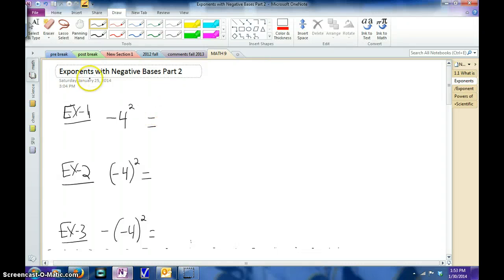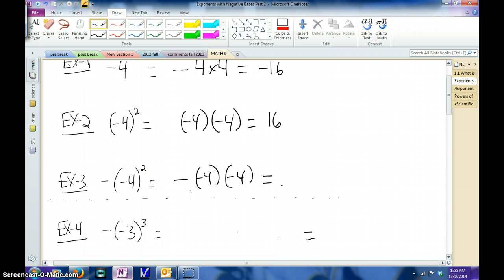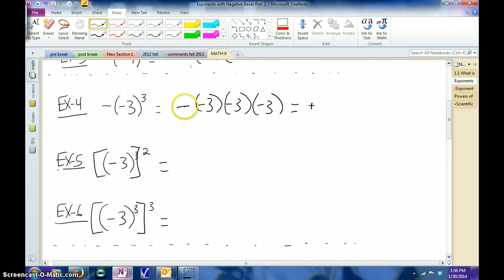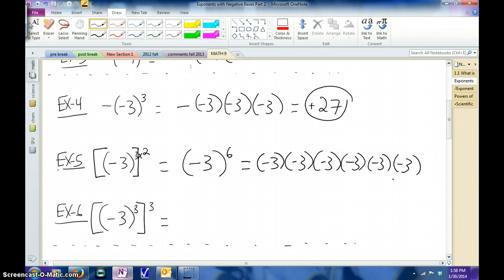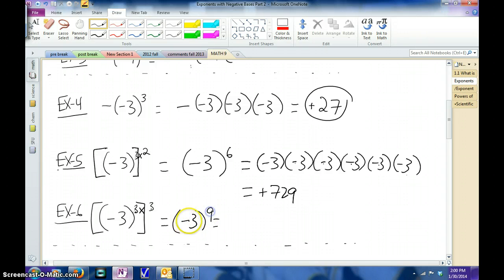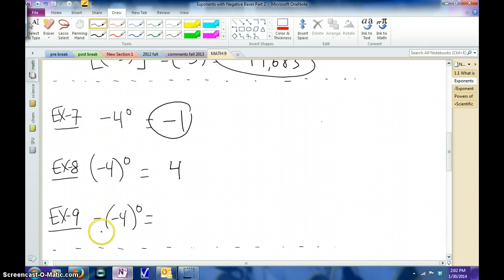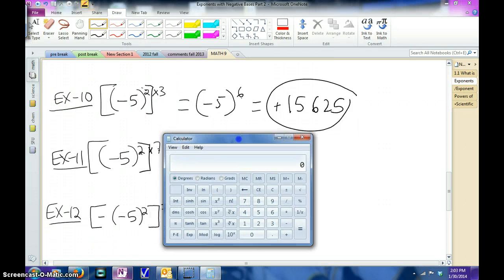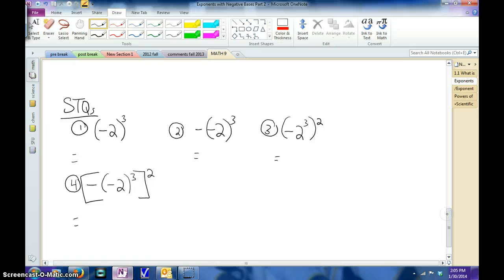Exponents with Negative Bases Part 2